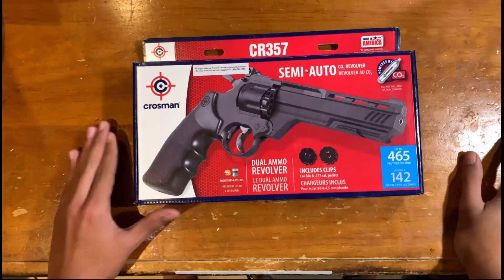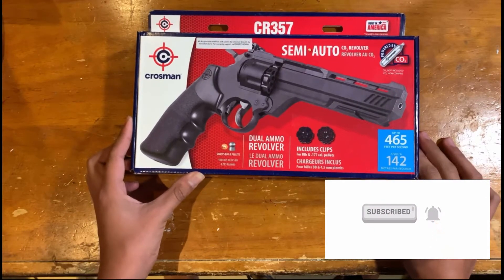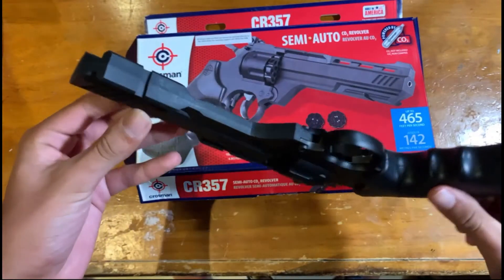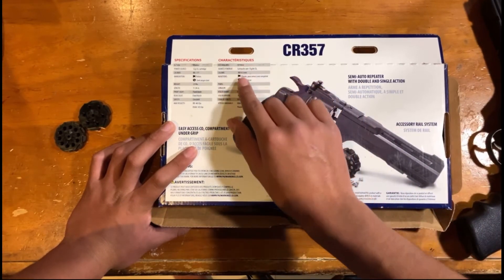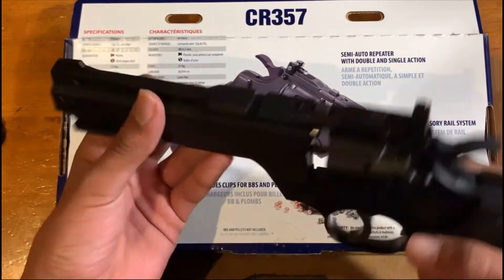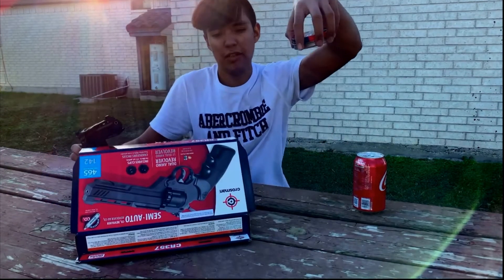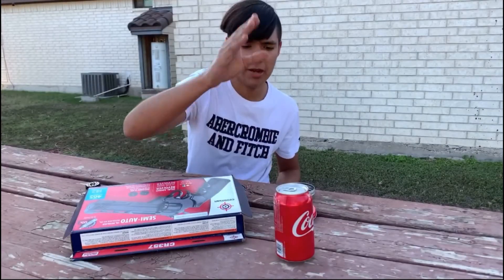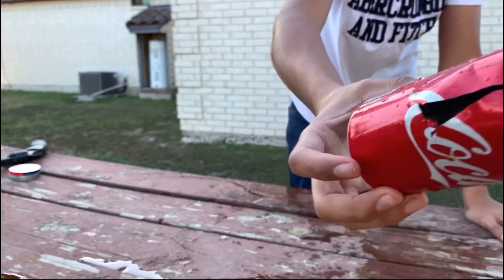Crossman Vigilante Revolver Review!